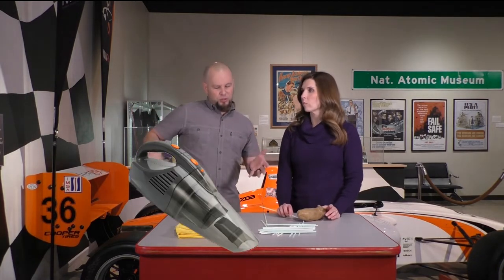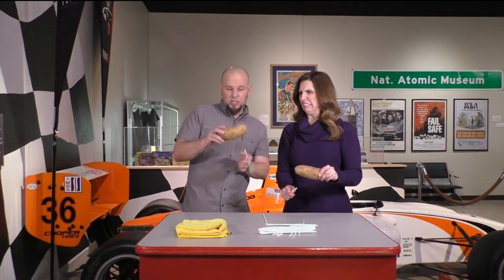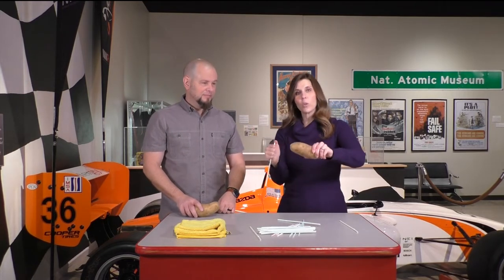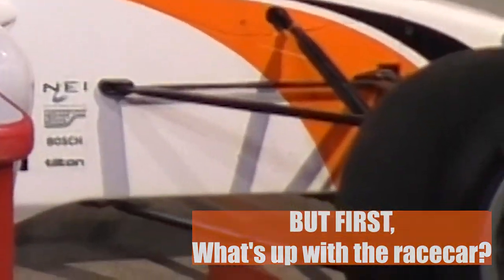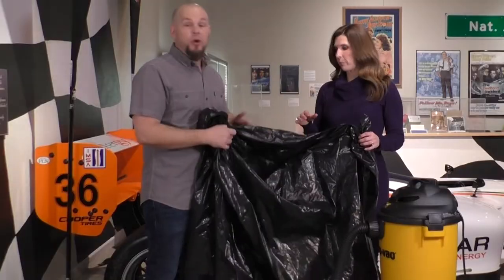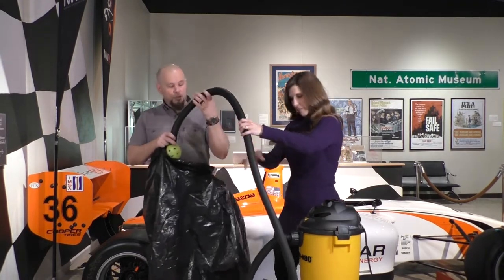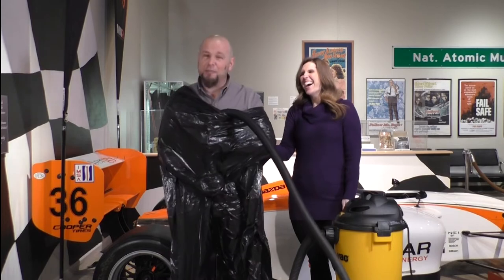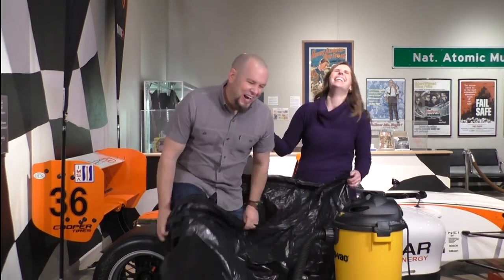Pierce Potatoes & Vacuum Pack a Friend -Easy Science 1.5 difficulty rating Nuclear Museum Bite Scize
Nuclear Museum Science Videos
Pierce Potatoes and Vacuum Pack a Friend
Easy Science experiment Difficulty 1.5 out of 5
These are inexpensive and easy. They are very safe if you follow a few guidelines.
Always have an adult help you with the demonstrations, they might even have fun!

Pierce a potato using drinking straws and air pressure
(Safely) Vacuum pack your friend in a trash bag

Materials:
Demo one,
Potato
Plastic drinking straws

Demo two,
Shop or home vacuum
Large 95-96 gallon trash bag
Wiffle or pickle ball with hole cut to fit over vacuum hose
Someone to go in the bag
(Never allow bag to cover mouth or nose, you need those to breathe!)

Experiments were filmed at the National Museum of Nuclear Science & History
Albuquerque, NM
Nuclearmuseum.org